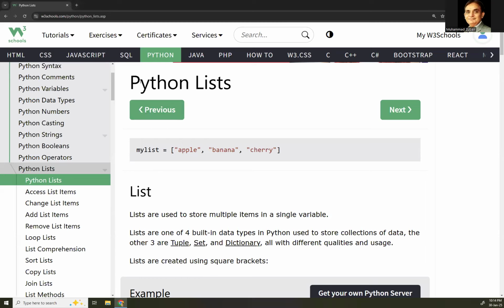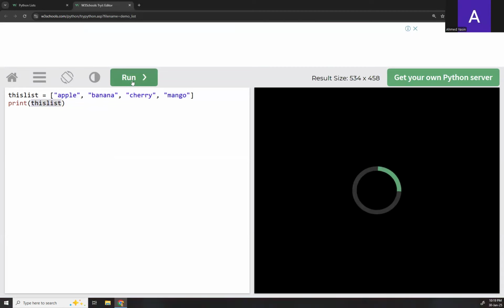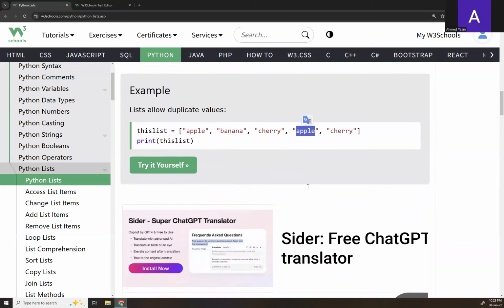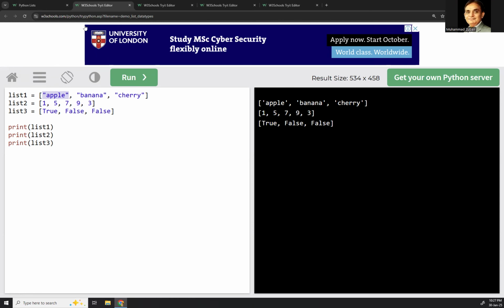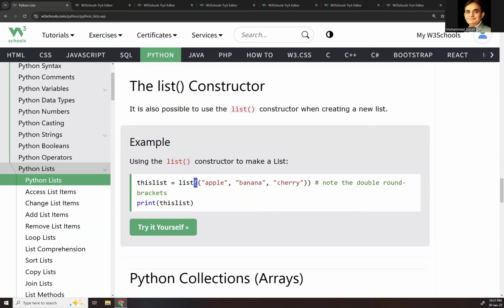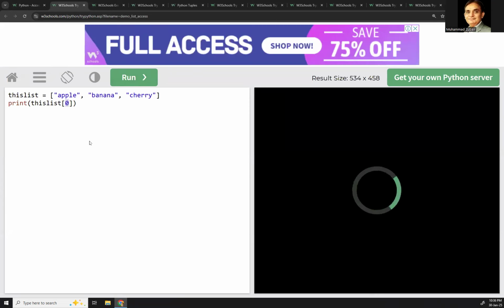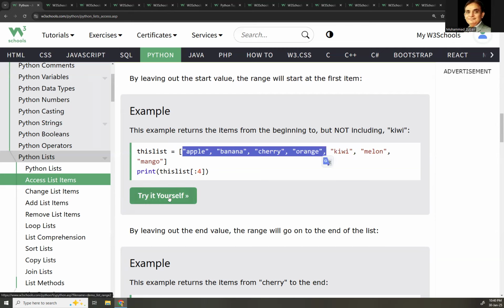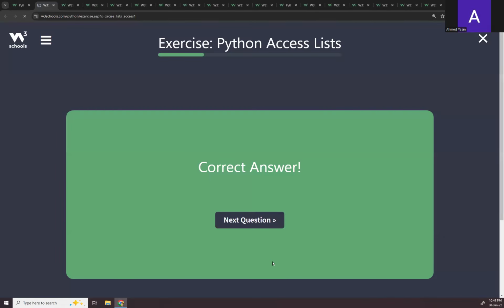12 Python Lists list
Python Lists   list